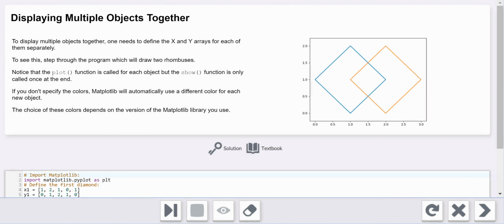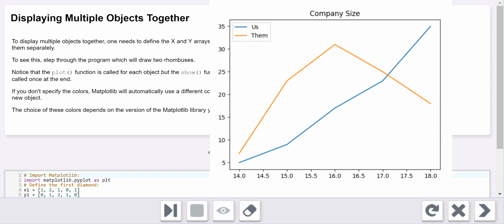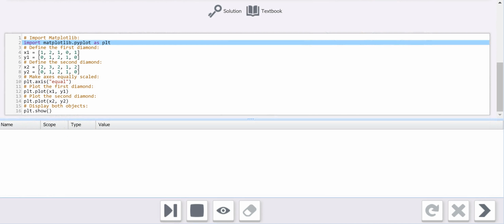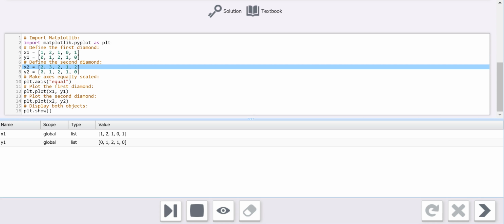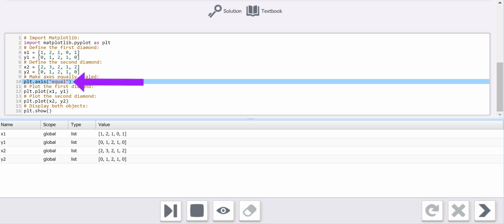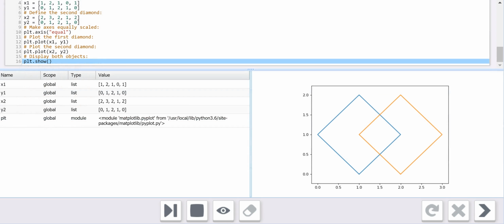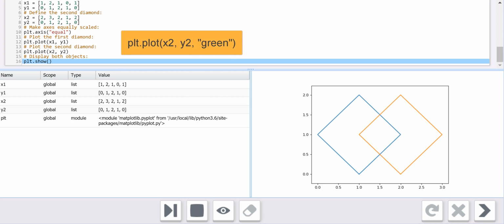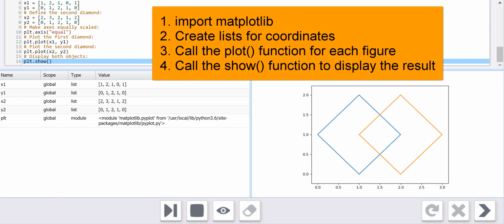Displaying Multiple Objects Together in Python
As part of a series on Python list operations, plotting and drawing, this NCLab video demonstrates how to display multiple graphic objects together.